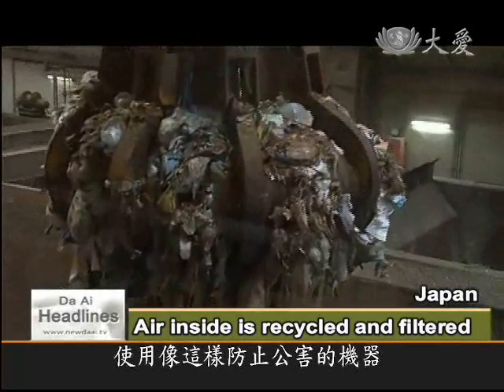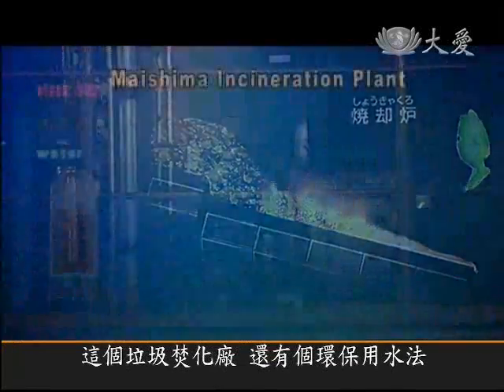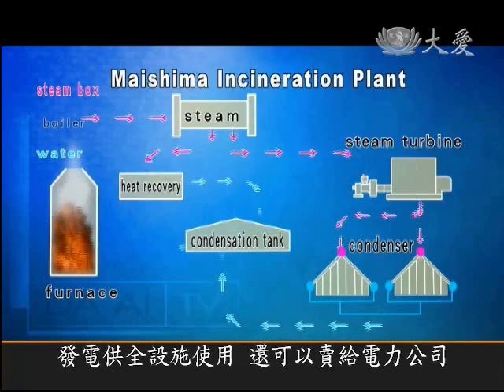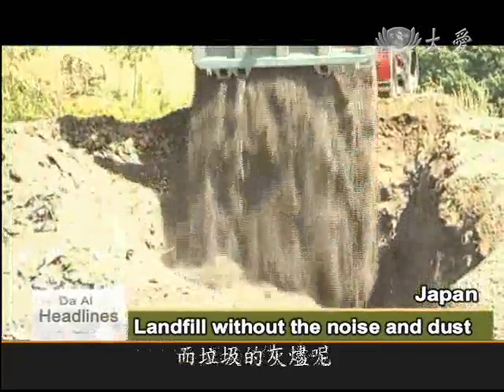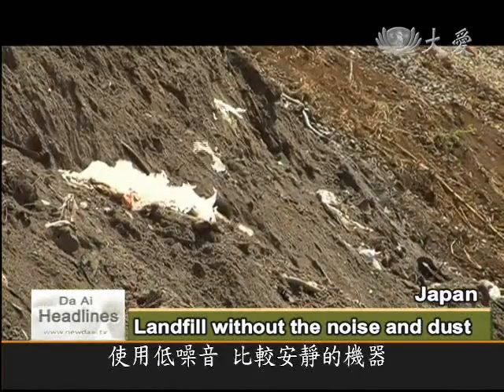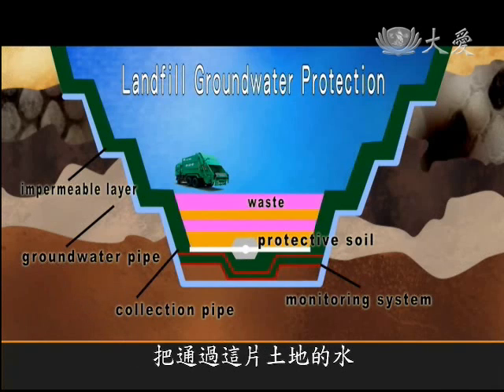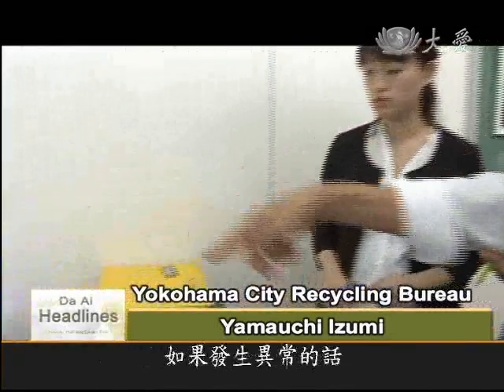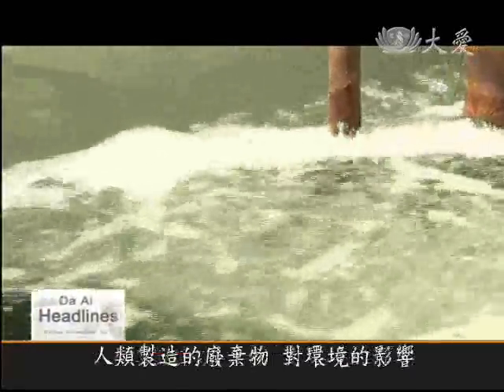DaAiTV_DaAi Headlines_ 20101015 Good clean furnace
In the final installment of our short series of features from Japan, we visit a landfill site near Yokohama, where engineers go to great lengths to protect the groundwater from contamination. But before that, we investigate the start of the garbage treatment process, at a colorful garbage incineration plant in Osaka. The heat generated by the furnace is used to power the facility, and the air and water inside is recycled and filtered. The incinerator is so clean it has become an unusual tourist attraction in Osaka.

( Not an amusement park )

In this colorful building, no window or tower is the same.

Looking like an amusement park, this is in fact...

" It's a garbage incinerator."

( Air inside is recycled and filtered )

This is the Maishima Incineration Plant - which burns garbage 24 hours a day.

Trucks come and go, but the plant does not have the smell of rotting garbage that you would expect, which is because the air inside is used to burn the rubbish, and is only released after being filtered.

Maishima Incineration Plant manager, Shimizu Ayumu :" The air is purified, and of course we monitor for toxins, like dioxin, hydrochloric and sulfuric acid, nitrous oxide, and many others apart from those; but especially dioxin, which is less than 1 percent of the legal level."

( Trash turned into power )

Apart from keeping its emissions pollution free, the incineration plant also produces green energy.

Using heat generated from the furnace, water is boiled into steam, some of which provides central heating and hot water for the factory. The rest drives a steam turbine, which produces enough electricity to run the plant, while the remainder can be sold to the power company.

Maishima Incineration Plant manager, Shimizu Ayumu:" In a year, we make an income of around 550 million yen. After the steam goes through the spinning steam turbine, it is sent to the condenser where it is turned back into water. That water is then sent back in a continuous cycle."

( Landfill without the noise and dust )

So heat from burning the garbage is turned into energy, but what happens to the ashes?  Well, they are taken by truck to a landfill. This site near Yokohama, is only separated from a growing residential area by a narrow road. The engineers do their best to screen the residents from the landfill.

Yokohama City Recycling Bureau, Yoshikawa Katsuro :" We keep the noise level low with quieter machinery, and do our best to control the dust and smell. We also immediately cover the newly dumped ashes with fresh soil."

( 24-hour monitoring )

There is also a danger that rainfall with carry unwanted particles in leachate, down into the groundwater level so there are a total of five protective layers, and a system of pipes that collect the groundwater. To detect leaks, the landfill is monitored 24 hours a day.

Yokohama City Recycling Bureau, Yamauchi Izumi :" Copper lines run along both sides, leading up to the surface. If there is a leak, the copper lines will become more conductive to electricity. The system is constantly monitoring. If anything unusual happens, this red warning color will appear."

( Groundwater collected and treated )

The collected groundwater is taken by pipes to the treatment plant, where it is sedimented, filtered, purified and sterilized before being released into the river. The strict process of controls reduces the environmental impact of the landfill to a minimum.